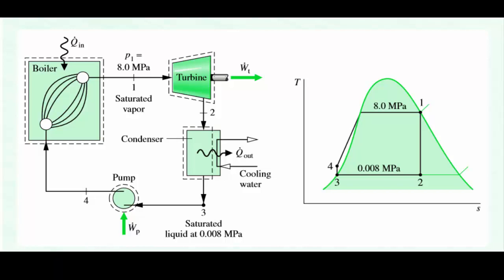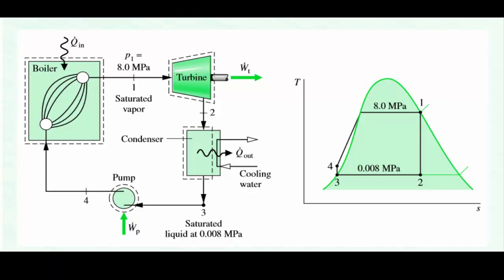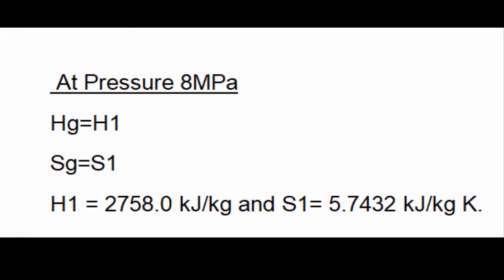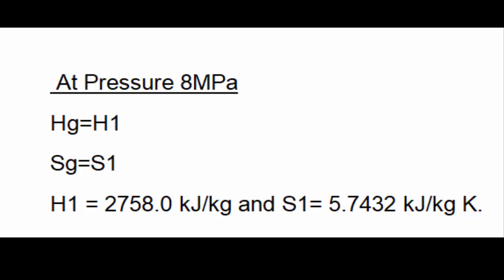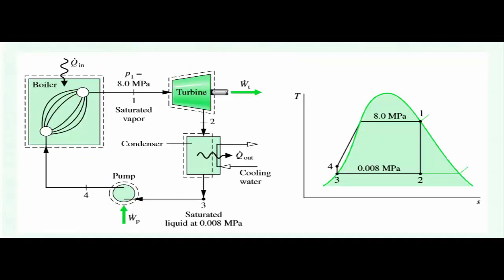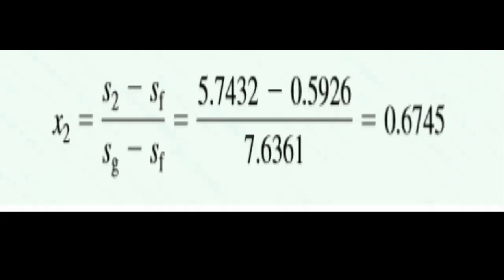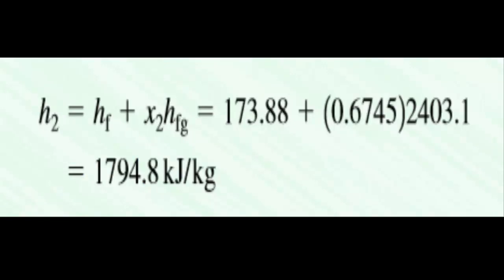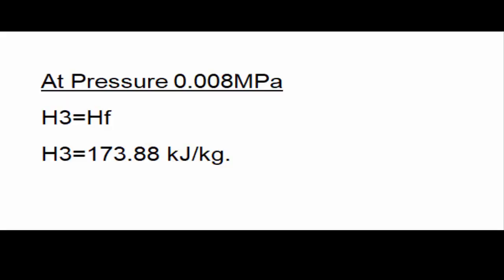Calculating enthalpies, work-done and efficiency of Steam Power Plant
The book I consulted
Fundamentals of Engineering Thermodynamics
by Howard N. Shapiro and Michael J. Moran